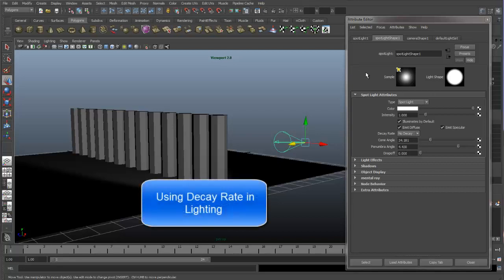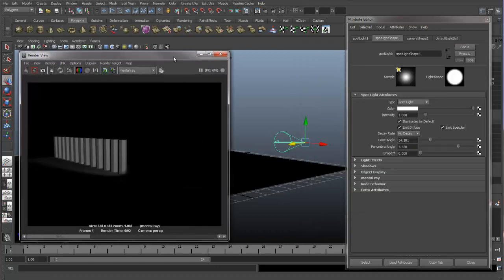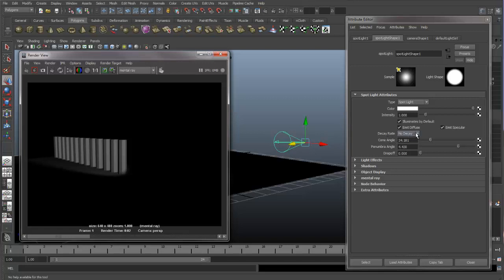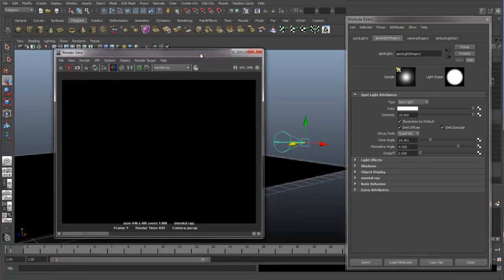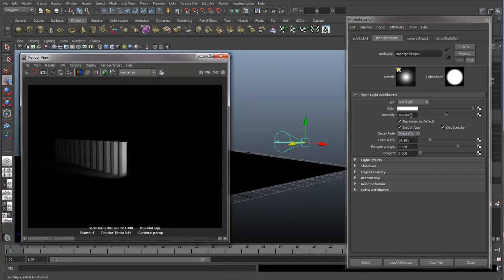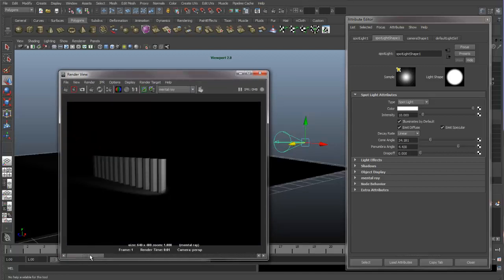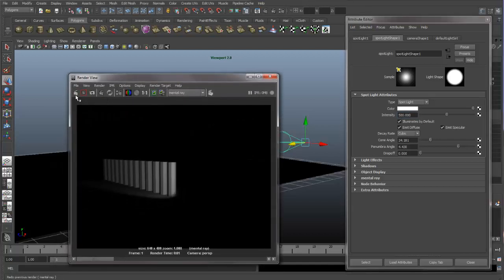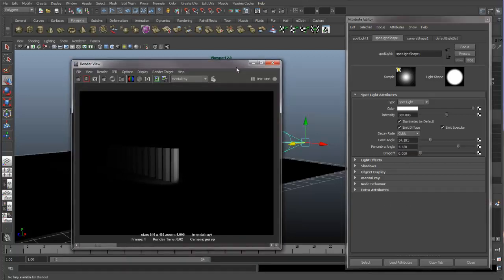Lights: Decay Rate in Maya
Review of how the Decay Rate attribute work in Maya lights.